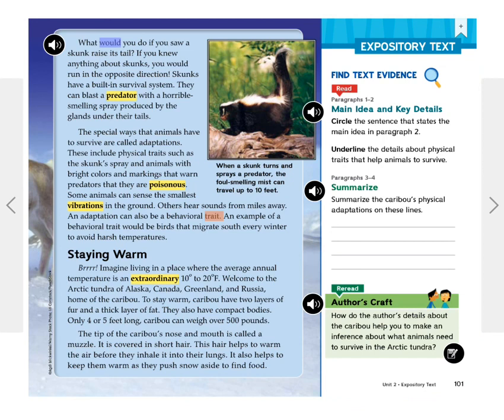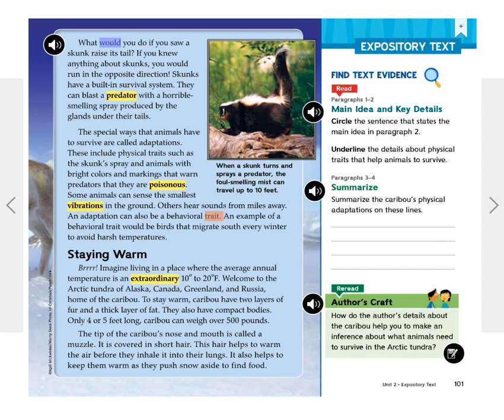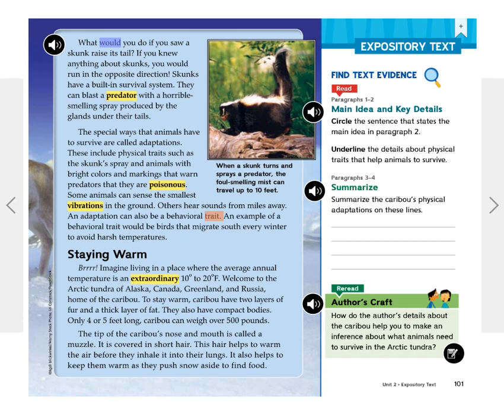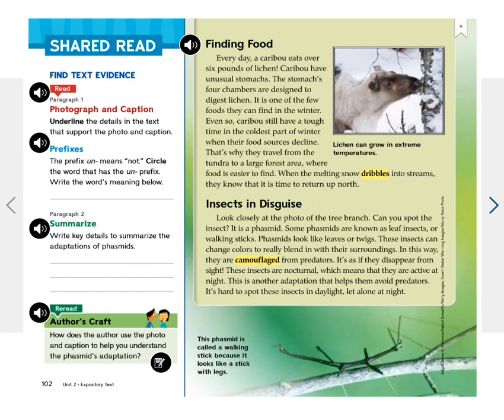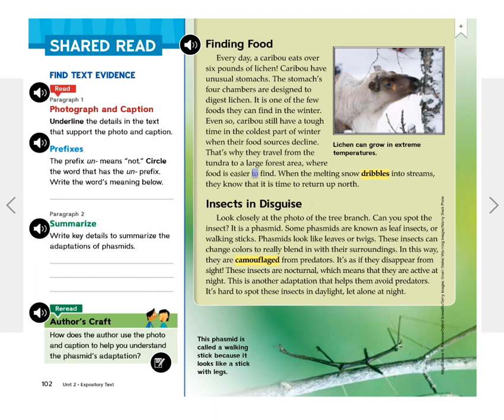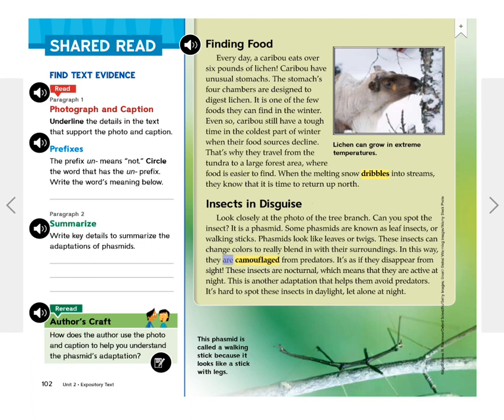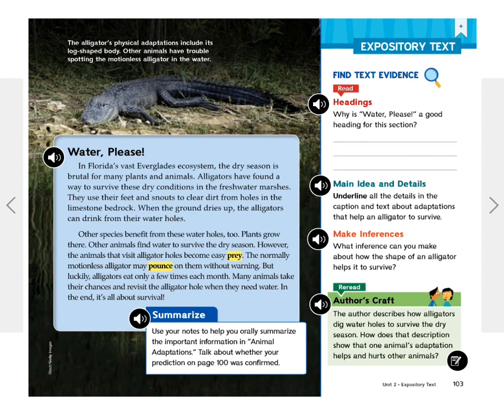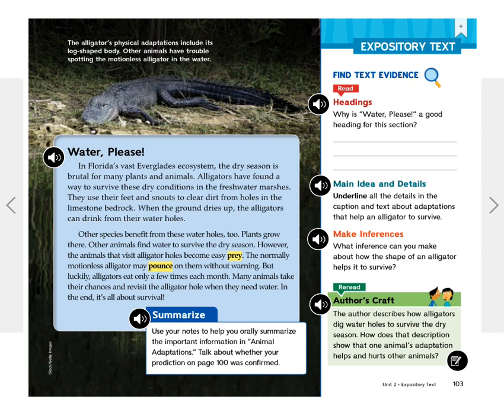Animal adaptations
Wonders curriculum grade 4